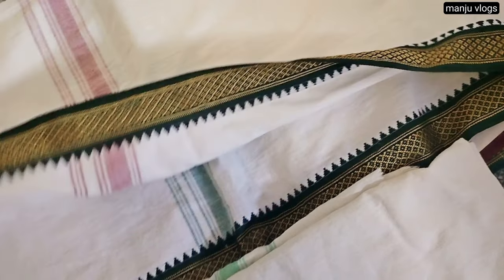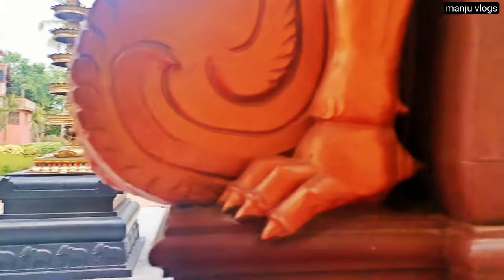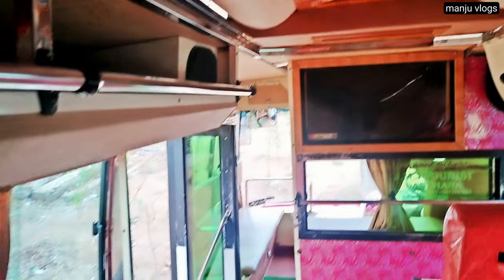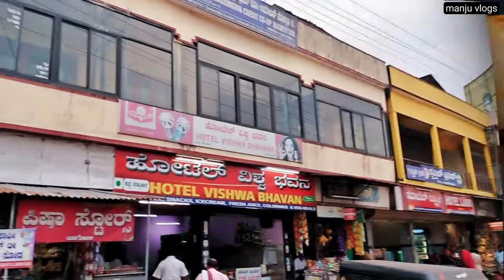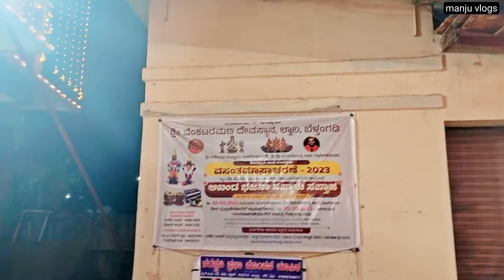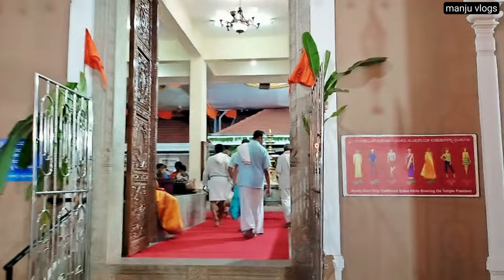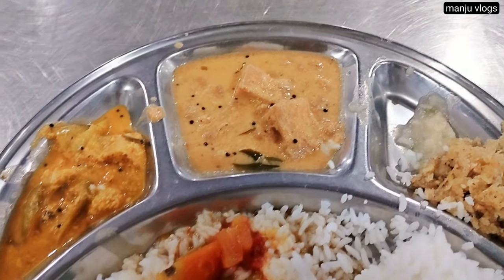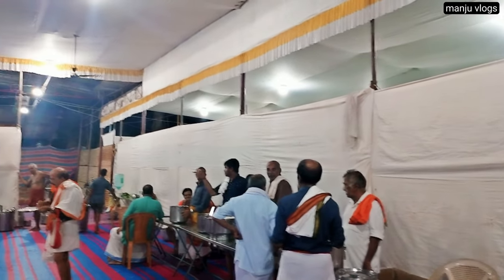one small trip vlog|manju vlogs